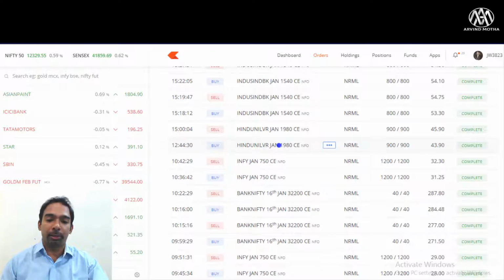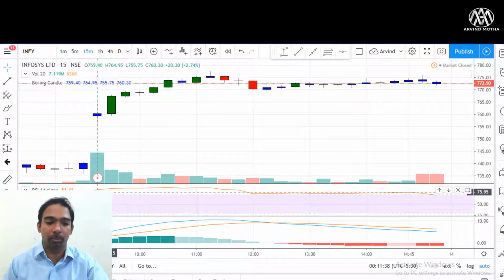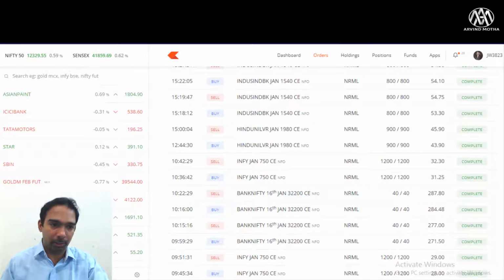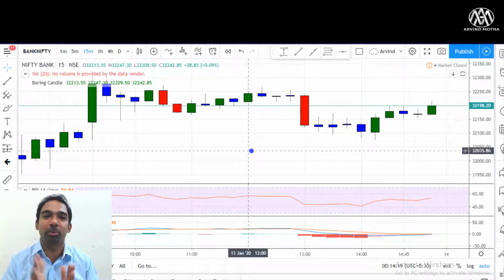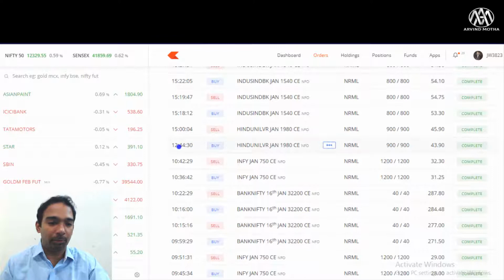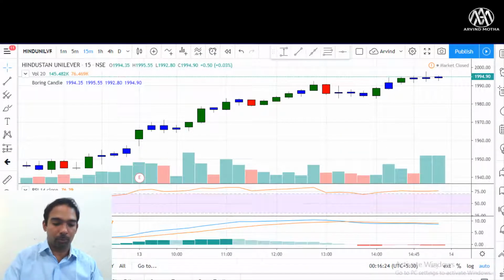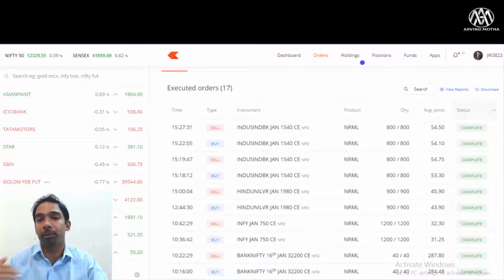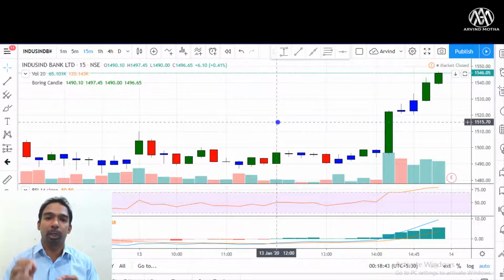Trade Analysis in Stock Options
How to time your trades correctly and make consistent returns in Options Trading!
You can register for my free webinars or check out my coaching program details from below links.